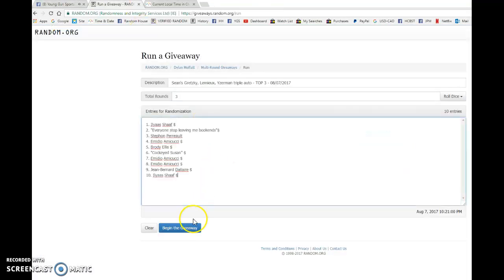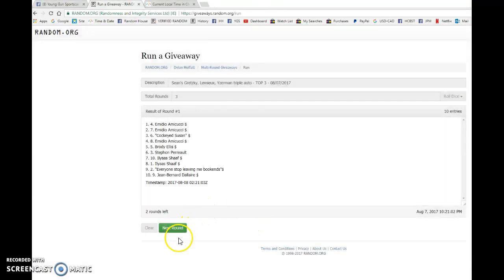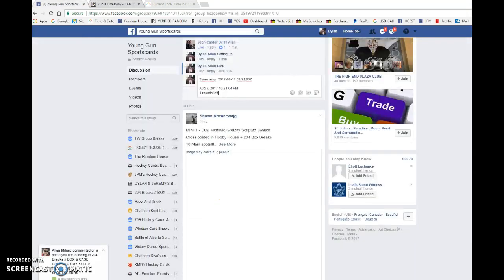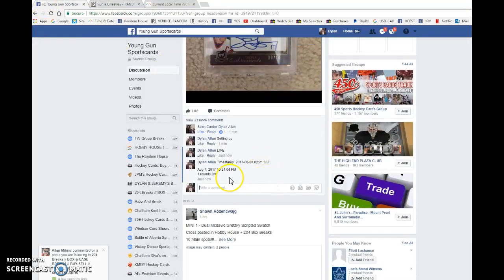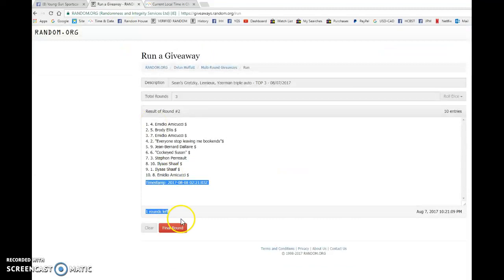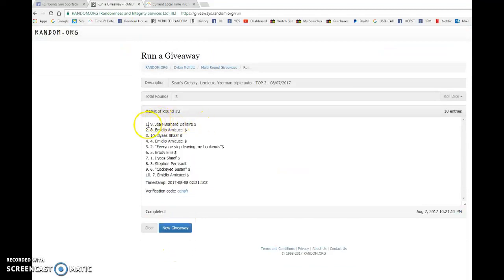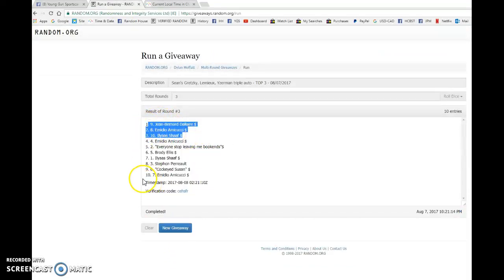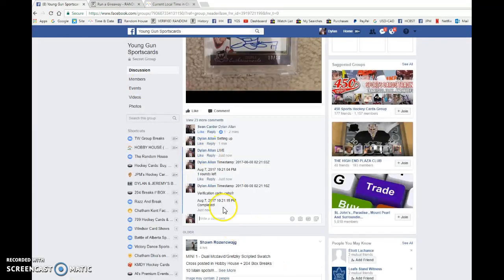Sean's Gretzky, Lemieux, Yzerman triple auto - TOP 3 - 08/07/2017